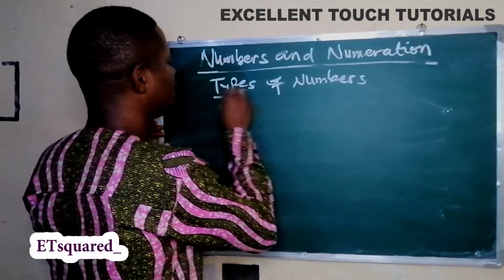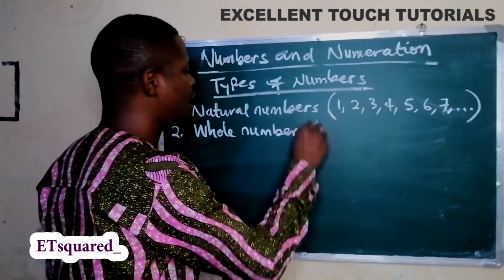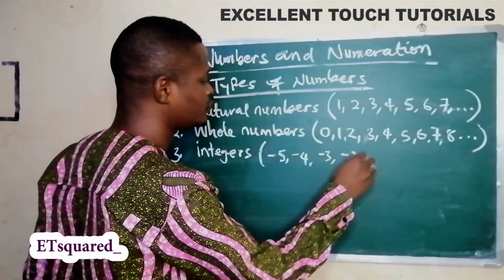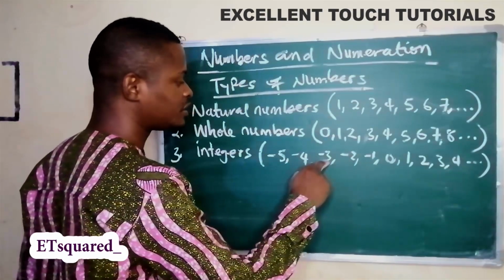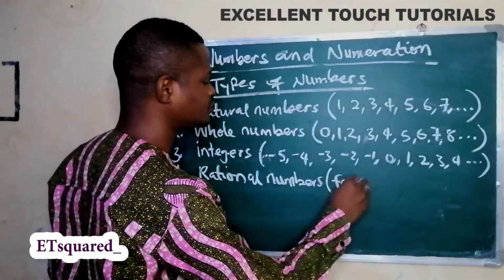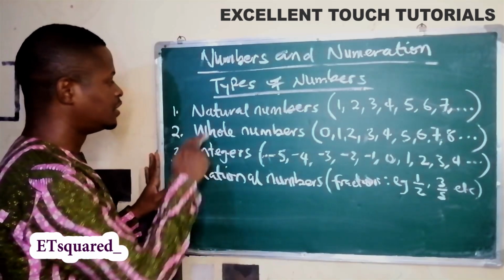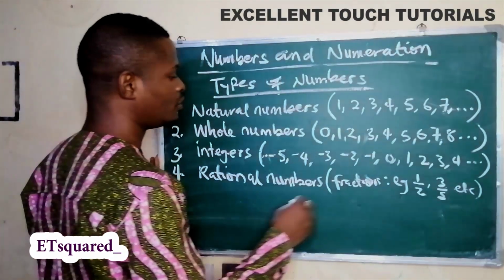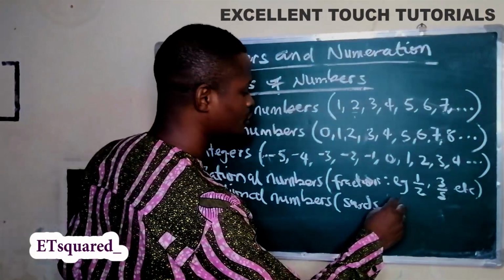Types of Number - pt 1 | NUMBERS AND NUMERATION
In this informative video, we delve into the fascinating realm of numbers and explore the various types that exist. From integers and fractions to decimals and beyond, we'll break down the different categories and provide examples to help solidify your understanding.

Areas Covered:

1. Natural Numbers
2. Whole Numbers
3. Integers
4. Rational Numbers
5. Irrational Numbers
6. Real Numbers
7. Complex Numbers
8. Fractions
9. Decimals
10. Percentages

Key Takeaways:

- Understand the definitions and differences between various types of numbers
- Learn how to identify and classify numbers into their respective categories
- Develop a stronger foundation in mathematics and problem-solving skills

Target Audience:

- Students (middle school to college)
- Math enthusiasts
- Educators
- Anyone looking to refresh their knowledge of numbers and mathematics

Watch now and become more confident in your math skills!